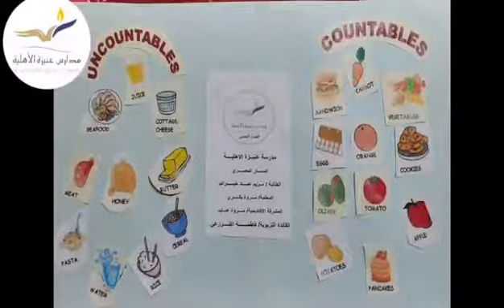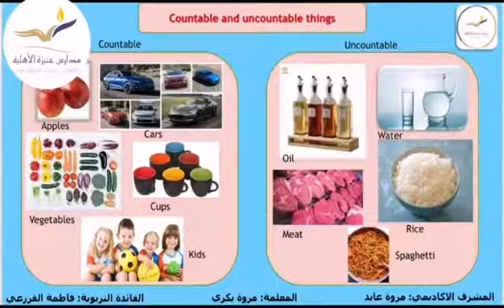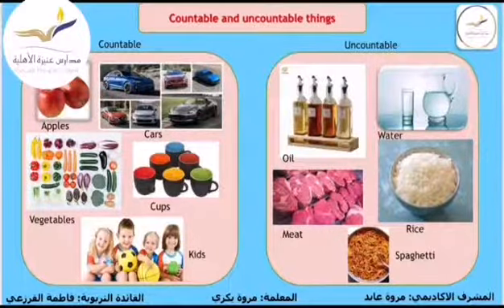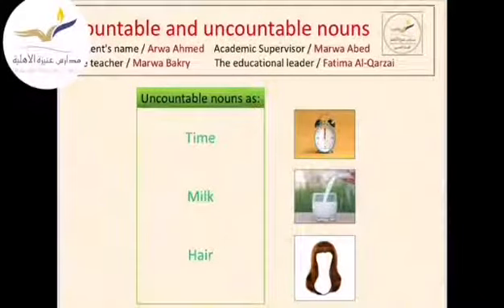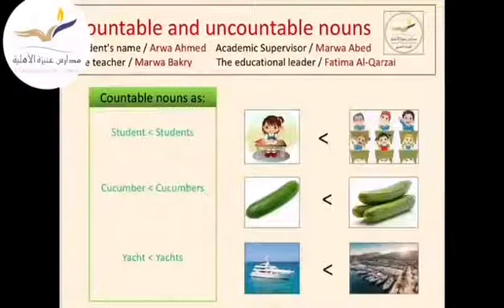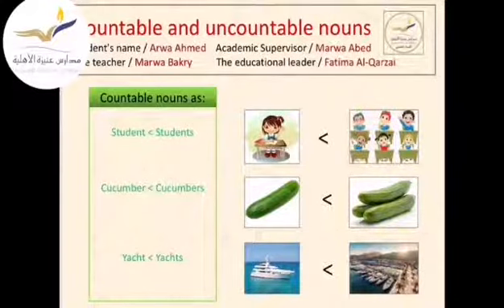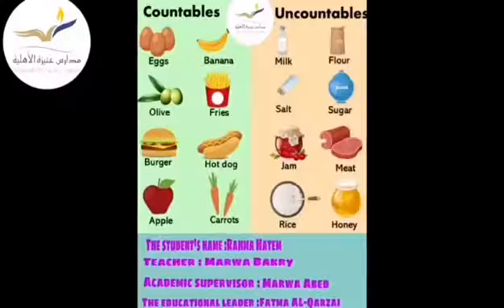English activity / الصف الرابع الابتدائي/ تحت إشراف ا. مروة بكري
المسار المصري --- مدارس عنيزة الأهلية
المشرفة الأكاديمية : ا. مروة عابد